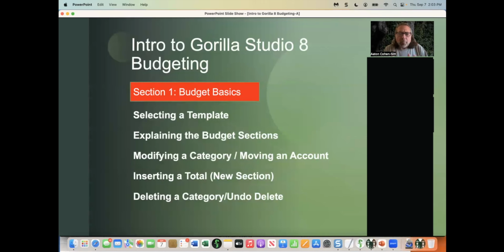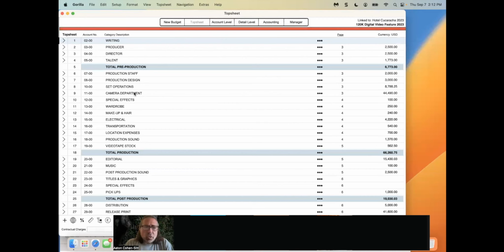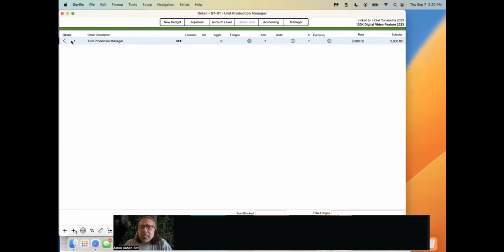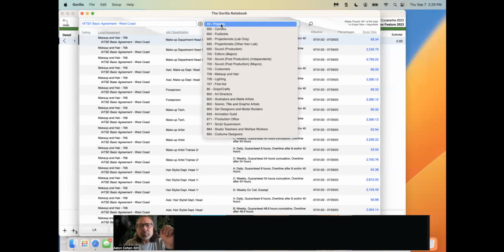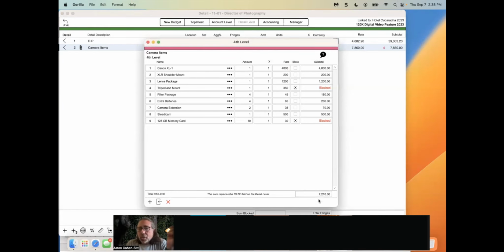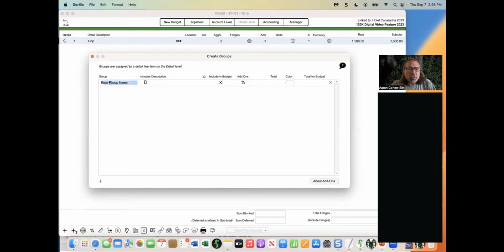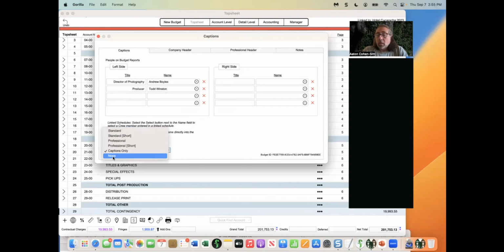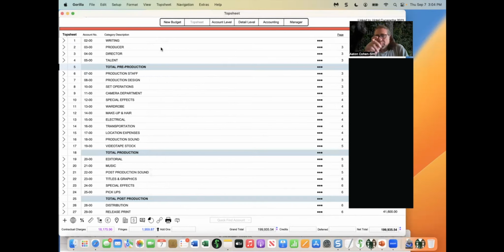Intro to Gorilla Studio 8 Budgeting Live Webinar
Learn Gorilla Budgeting with the all new Gorilla Studio 8 with Aaton Cohen-Sitt.